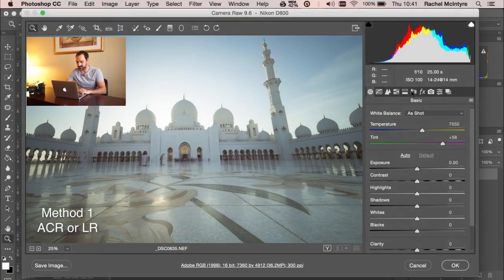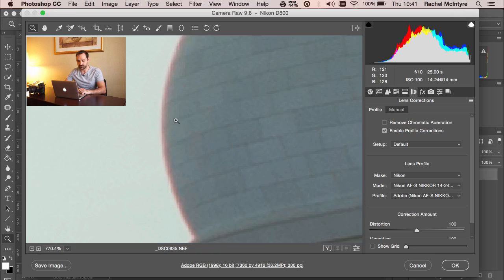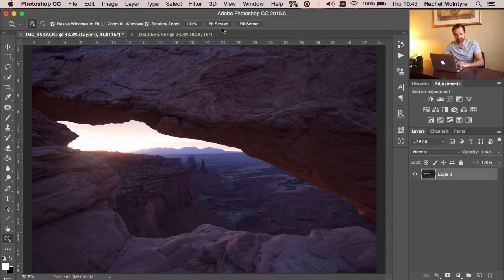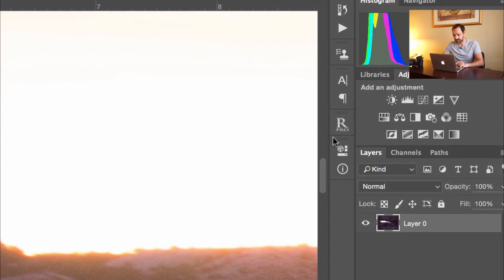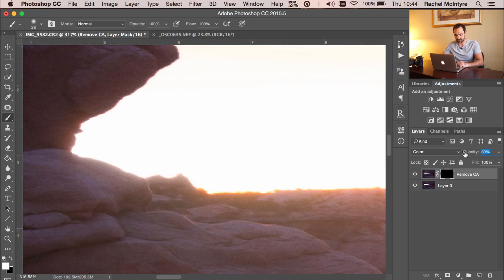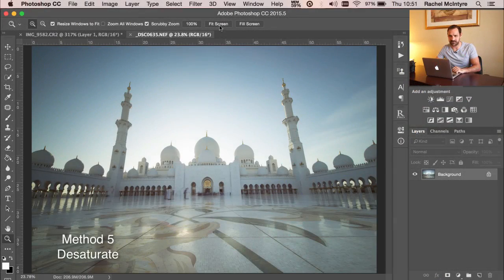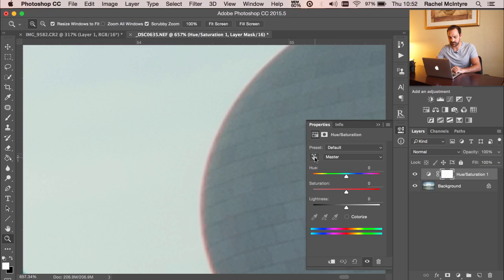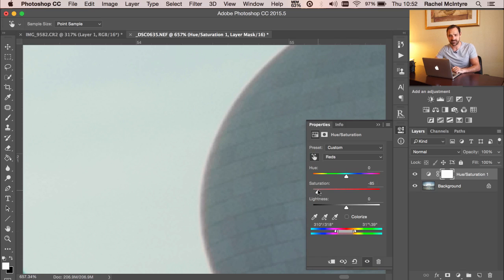No More Chromatic Aberration - 5 Ways To Remove All CA In Photoshop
In today's tutorial we look at 5 ways to remove chromatic aberration in Photoshop, so that you end up with perfectly clean images.

See below for a list of the techniques we use in the video:
1 - Adobe Camera RAW or Lightroom lens corrections
2 - Gaussian Blur and Color Blend Mode
3 - Clone Color
4 - Lens Corrections filter
5 - Desaturation